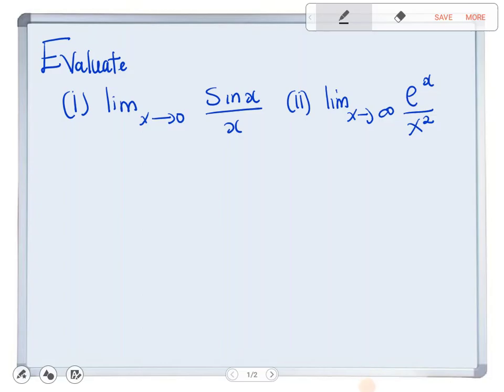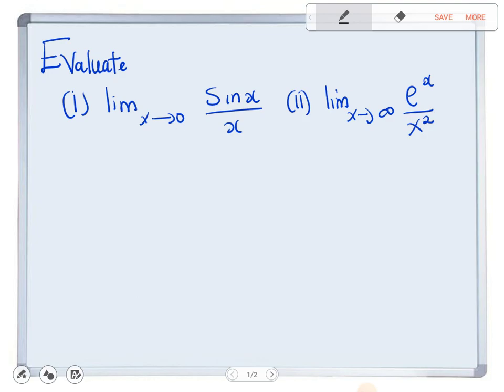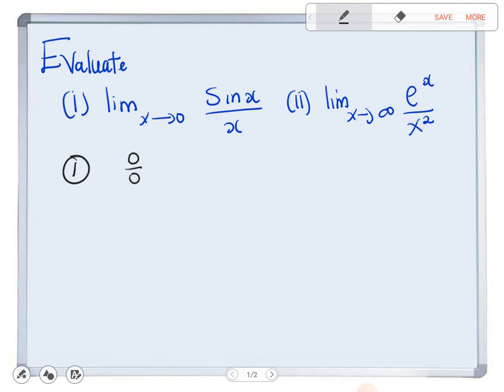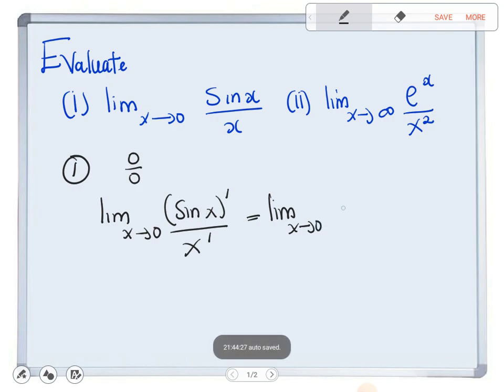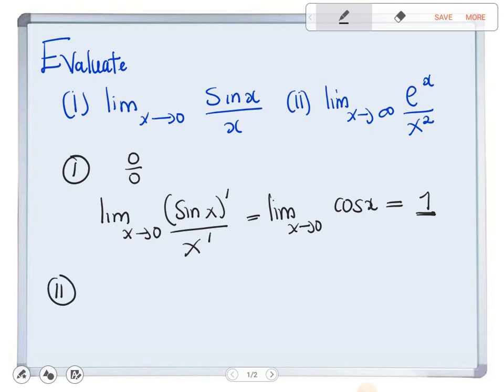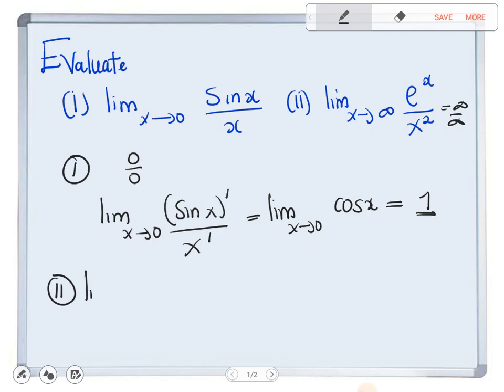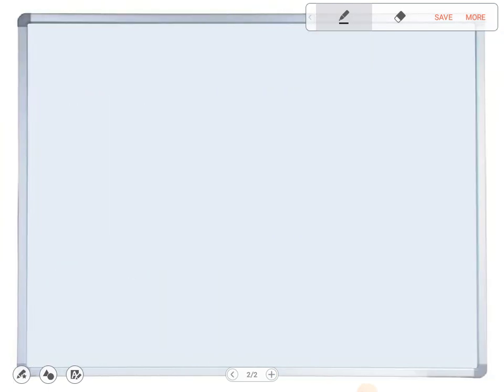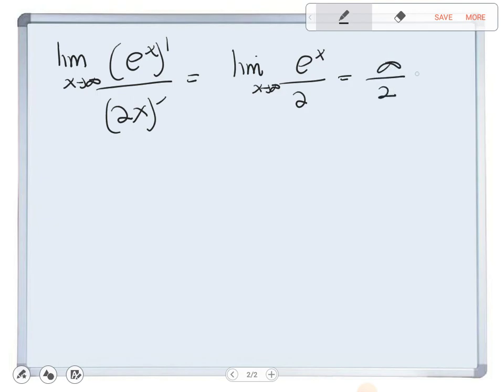L' HOPTAL'S RULE - INDETERMINATE FORMS